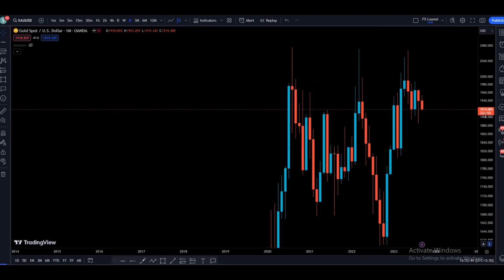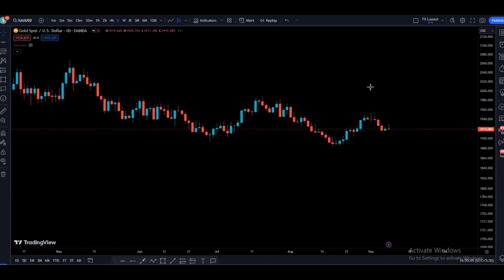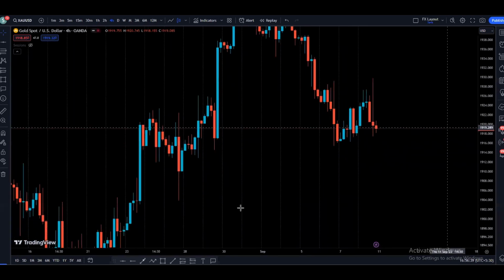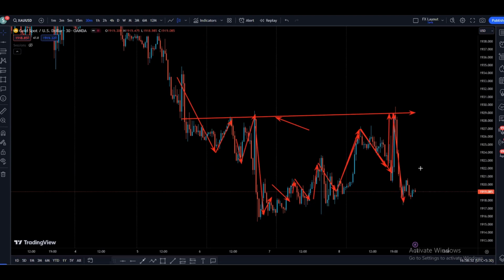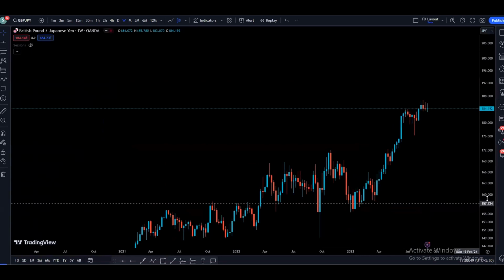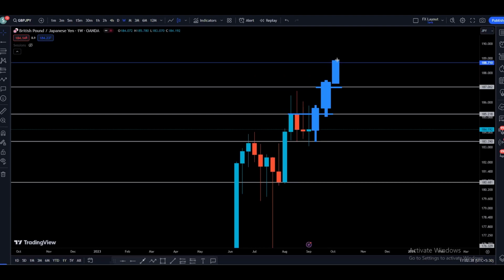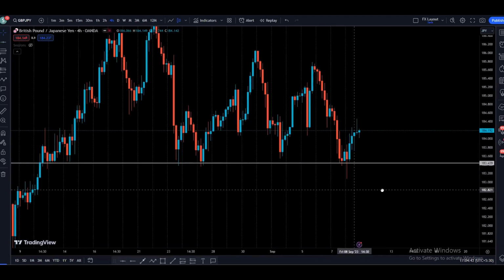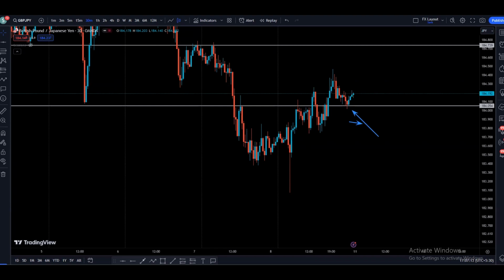Weekly Top Down | Multiple Time Frames Analysis | Gold | GBPJPY